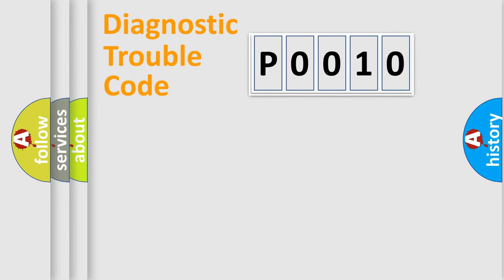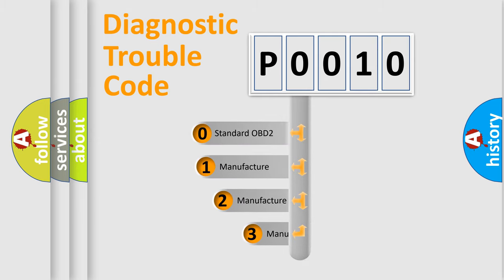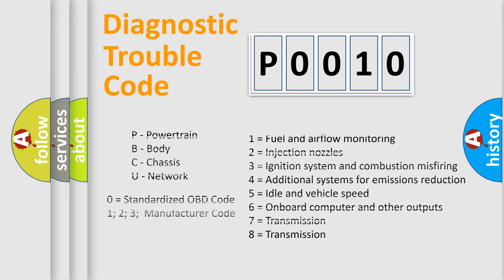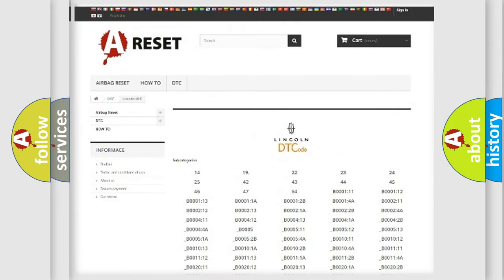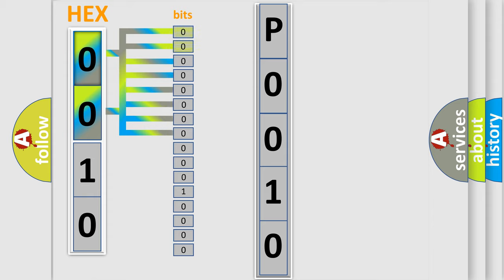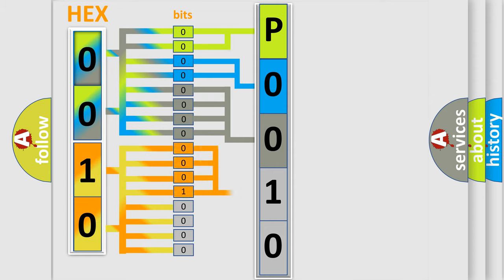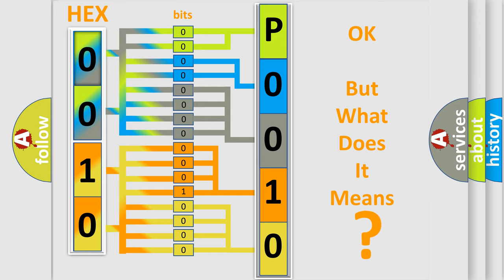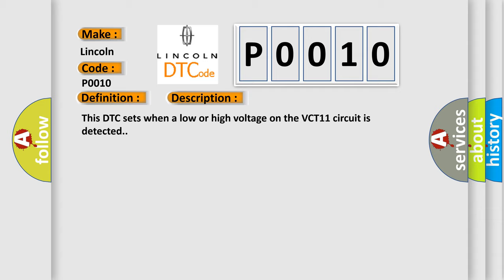DTC Lincoln P0010 Short Explanation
Contents:
0:21 Basic DTC analysis according to OBD2 protocol standard.
1:48 Insight into programming
2:58 A diagnostically understandable description of the Diagnostic Trouble Code
3:05 Basic error definition

Make:
Lincoln
Code:
P0010
Definition:
A Camshaft Position Actuator A Control Circuit or Open Bank 1
Description:
This DTC sets when a low or high voltage on the VCT11 circuit is detected.
Cause:
VCT11 circuit openVCT11 circuit short to voltageVCT11 circuit short to groundVPWR circuit openDamaged variable camshaft timing bank 1 solenoid 1 (VCT11)